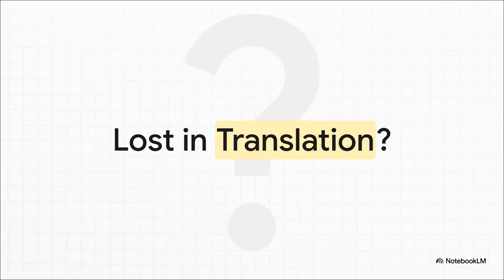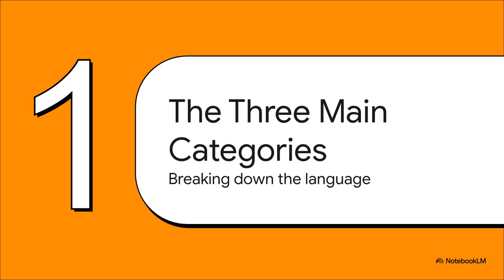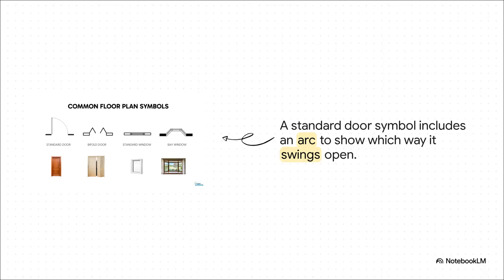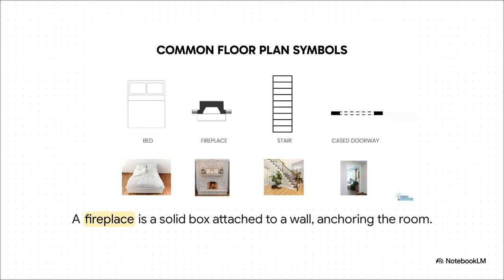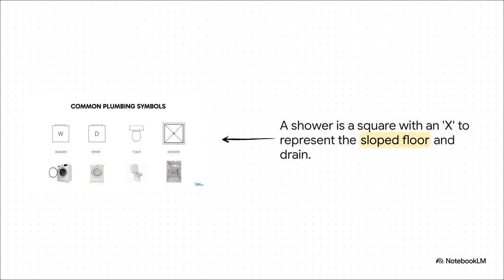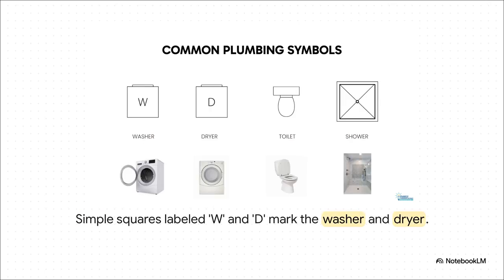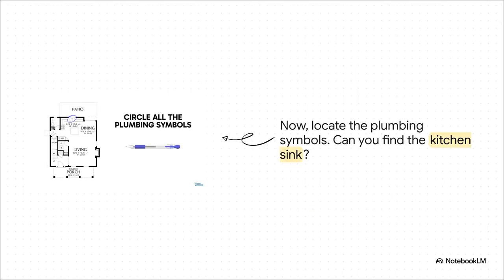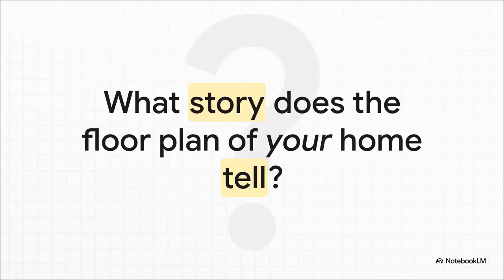How to Read Floor Plans